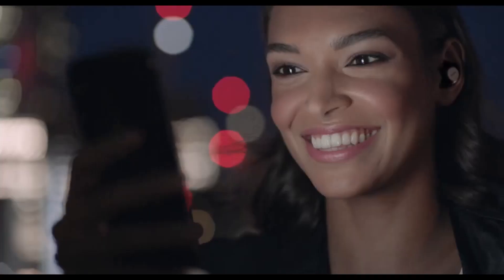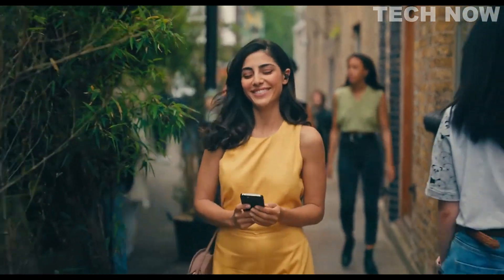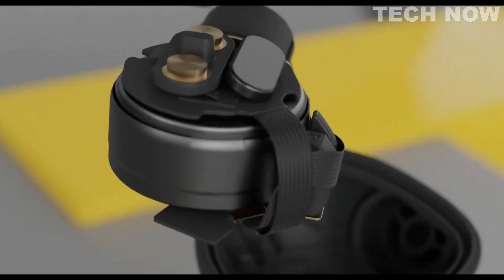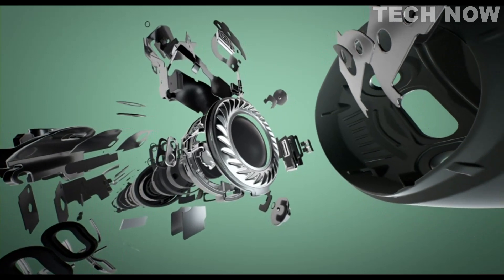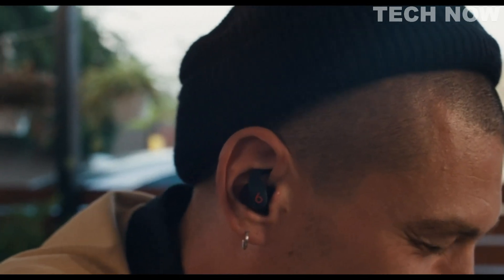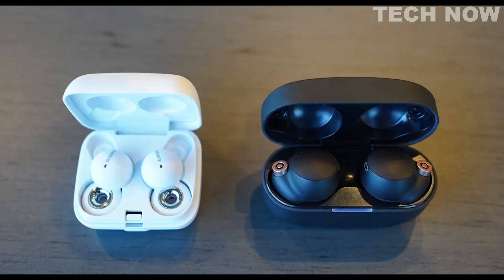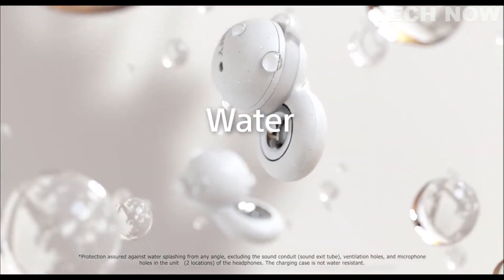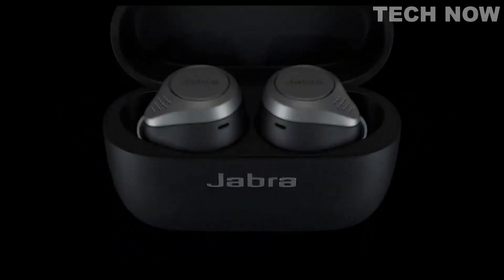TOP 5 BEST TRUE WIRELESS EARBUDS 2024 - BEST SOUNDING BLUETOOTH EARPHONES - BEST SOUND AIRPODS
0:00 ⇢ INTRO
0:35 ⇢ 1- Jabra Elite 7 Pro True Wireless Earbuds
2:57 ⇢ 2- Beats Fit Pro - True Wireless Noise Cancelling Earbuds
5:03 ⇢ 3- Sony Linkbuds S Truly Wireless Noise Cancelling Earbuds
7:55 ⇢ 4- Jabra Elite 75T True Wireless Bluetooth Earbuds
8:57 ⇢ 5- Samsung Galaxy Buds 2 Pro True Wireless Bluetooth Earbuds with Noise Cancelling

Queries Solved:
Which brand is best for truly wireless earbuds?
What is the #1 wireless earbud?
What are the top 5 earbuds?
What are the best true wireless earbuds similar to AirPods?
Which is the world's No 1 earbud brand?
Which earbuds are high quality?
Is JBL better than Skullcandy?
What is better than AirPods?
What wireless earbuds do celebrities use?
Is True wireless earbuds worth it?
What are the most popular earbuds?
Which Bluetooth earbuds are best?
Are JBL earbuds good?
What is TWS vs earbuds?
Are Skullcandy earbuds good?
Is Jabra a good brand?
Which earbuds are worth buying?
How do I choose good earbuds?
Which earbuds price is very high?
Which earbuds are better than Apple?
What are good earbuds that aren't Apple?
Why are truly wireless earbuds so popular?
What earbuds are as good as Bose?
What does TWS stand for earbuds?
How do you use 1+ earbuds?
What is Bluetooth 1?
How does only one earbud work?
Can you use just one wireless earbud?
Best true wireless earbuds under $100
Best true wireless earbuds reddit
Best budget wireless earbuds
Best true wireless earbuds for calls
Best wireless earbuds for running
True wireless earbuds review

True wireless earbuds have become increasingly popular in recent years, and there are many options to choose from. However, the best true wireless earbuds offer superior sound quality, a comfortable fit, and long battery life. One top contender is the Apple AirPods Pro, which features active noise cancellation, excellent sound quality, and a customizable fit with different ear tip sizes. Another great option is the Sony WF-1000XM4, which also offers excellent noise cancellation, impressive sound quality, and long battery life. Both of these earbuds come with their own charging cases and offer convenient features like touch controls and voice assistants. Overall, the best true wireless earbuds offer a combination of comfort, sound quality, and convenience.